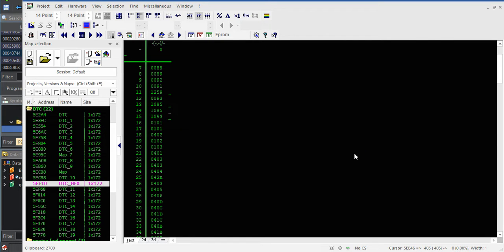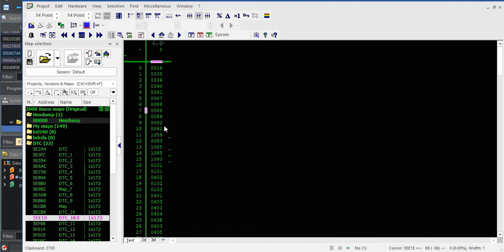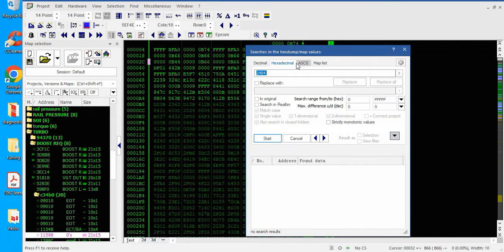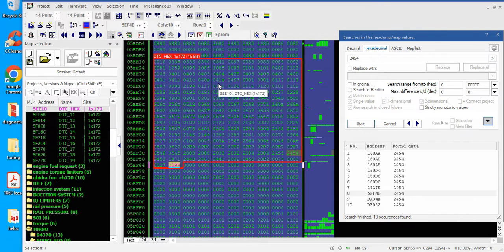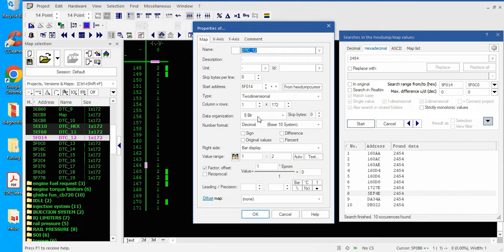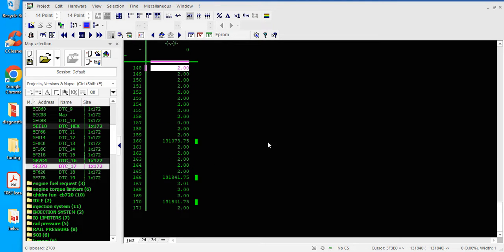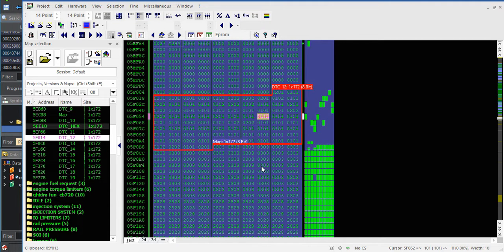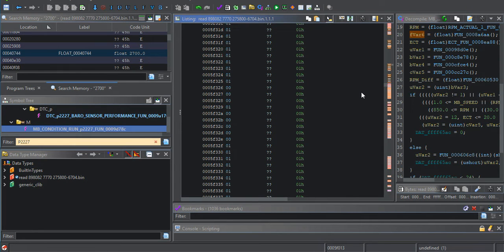ECU hacking, finding DTC's with GHIDRA and winOLS. denso SH7058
and then follow the link for this complete free video.

see my website for a step by step disassembly of this ECU. including the video expanding on this one that shows how to reverse engineer from the DTC tables too sensor Linearization maps.

This video is mostly about using winols, but does dip into how GHIDRA helped identifying map sizes and properties. it is a denso SH-7058 ECU that I cannot purchase maps or damos for. I am using GHIDRA and winols too reverse engineer the ecu. finding maps, scalers switches, and DTCS.

there will be following videos on how to use these maps too find scalers, and conditions to run and set DTC's